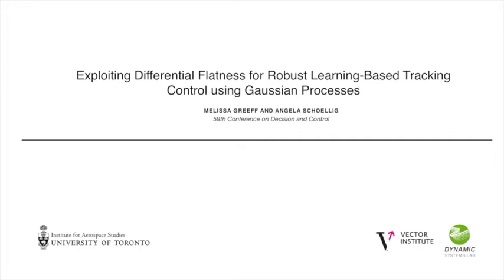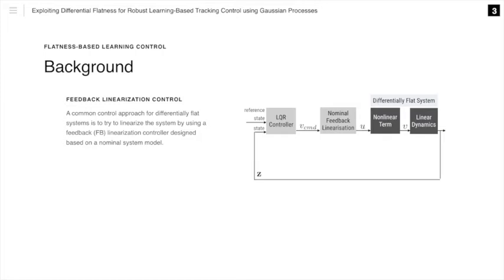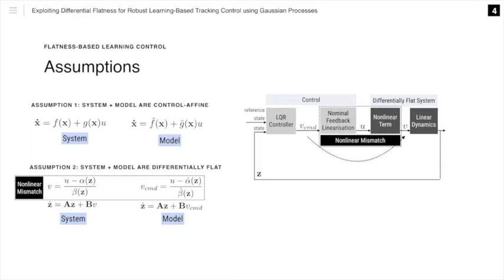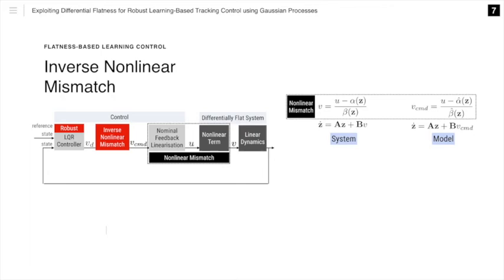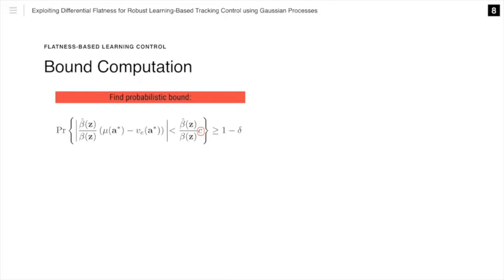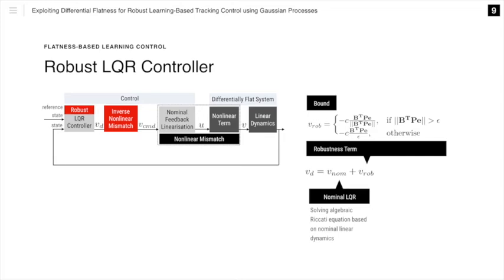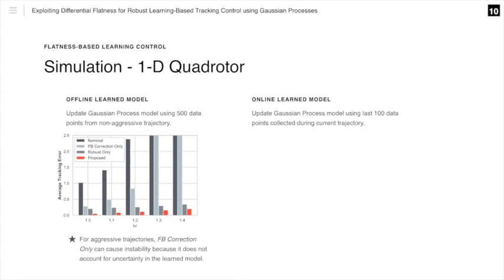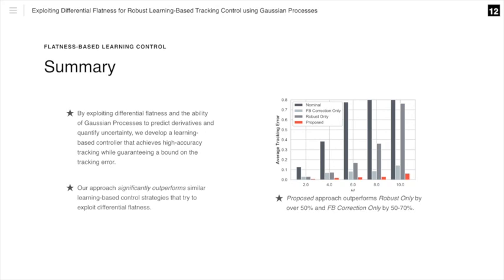Exploiting Differential Flatness for Robust Learning-Based Tracking Control using Gaussian Processes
CDC 2020 Talk

Learning-based control has shown to outperform conventional model-based techniques in the presence of model uncertainties and systematic disturbances. However, most stateof-the-art learning-based nonlinear trajectory tracking controllers still lack any formal guarantees. In this paper, we exploit the property of differential flatness to design an online, robust learning-based controller to achieve both high tracking performance and probabilistically guarantee a uniform ultimate bound on the tracking error. A common control approach for differentially flat systems is to try to linearize the system by using a feedback (FB) linearization controller designed based on a nominal system model. Performance and safety are limited by the mismatch between the nominal model and the actual system. Our proposed approach uses a nonparametric Gaussian Process (GP) to both improve FB linearization and quantify, probabilistically, the uncertainty in our FB linearization. We use this probabilistic bound in a robust linear quadratic regulator (LQR) framework. Through simulation, we highlight that our proposed approach significantly outperforms alternative learning-based strategies that use differential flatness.

Authors: Melissa Greeff and Angela Schoellig